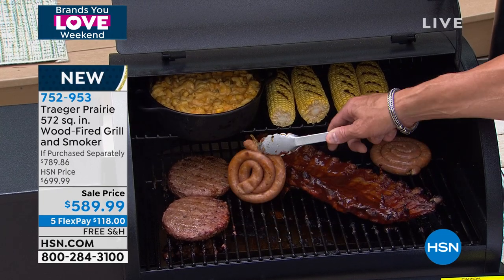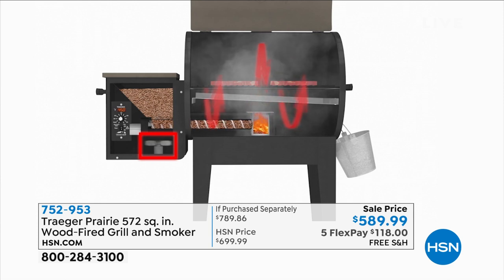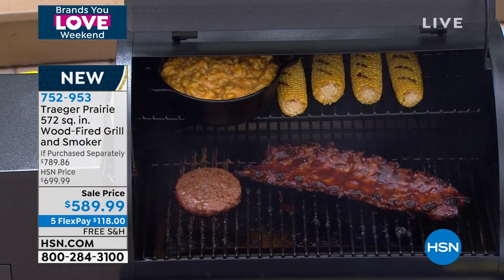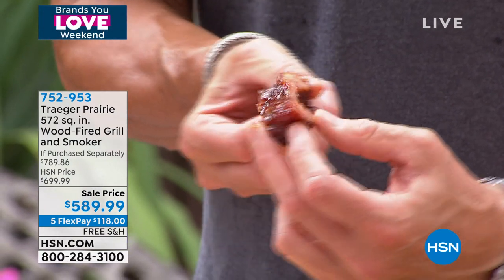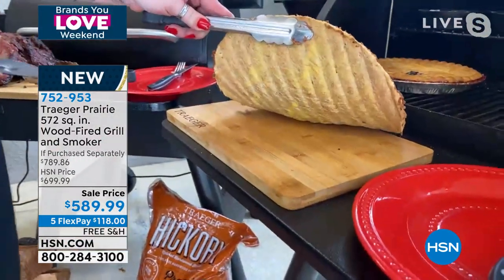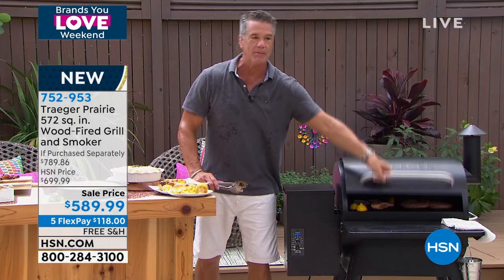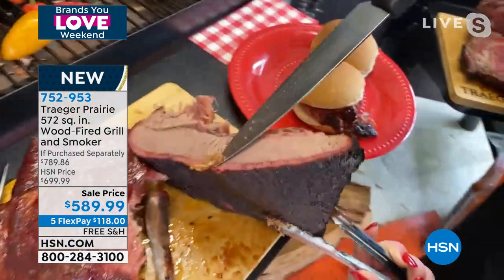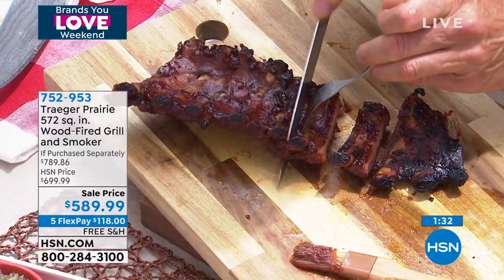Traeger Prairie 572 sq. in. WoodFired Grill Smoker wit...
Traeger Prairie 572 sq. in. WoodFired Grill   Smoker with Accessories
The Traeger Prairie is a grill and smoker that cooks using real hardwood pellets, combining grilling, smoking, slowcooking, and baking, all in one grill. The advanced grilling logic digital pro controller allows you to set and maintain the temperature from the "smoke" setting all the way up to 450 F. Designed with a front and interior shelf, generous cooking area, two temperature probes, allweather cover and magnetic cooking board. You'll also get two 20 lb. bags of wood pellets (hickory and oak) in a separate box, so you can get grillin'.

    Grill/smoker
    Main grill grate
    Extra cooking rack
    2 plugin food thermometer probes
    Folddown front prep shelf
    Magnetic cutting board
    Allweather cover
    (2) 20 lb. bags of wood pellets (1 hickory, 1 oak)
    User manual

    Shipment arrives in 2 boxes.
    Cannot ship to Puerto Rico, the Virgin Islands or Guam.
    Delivery must have a physical address, cannot ship to P.O. boxes.